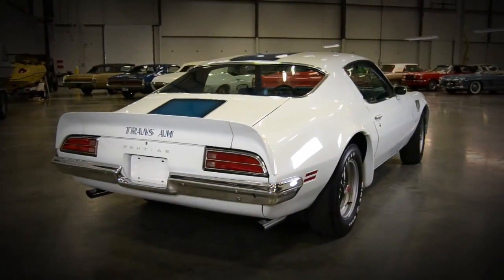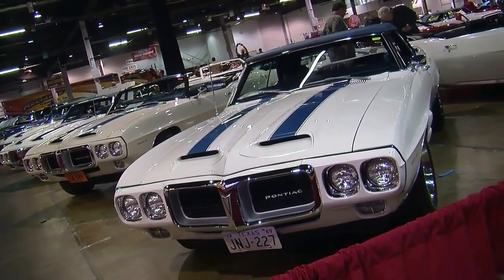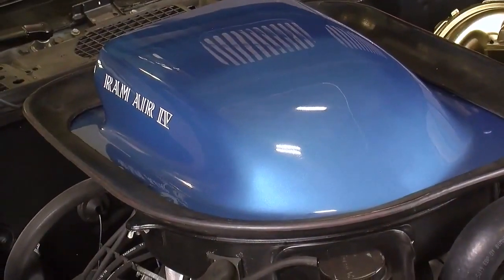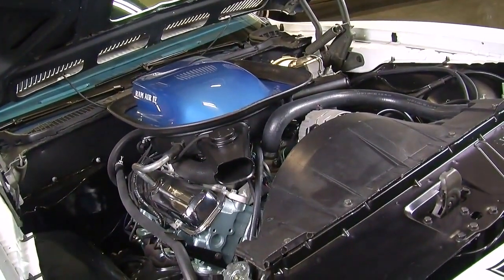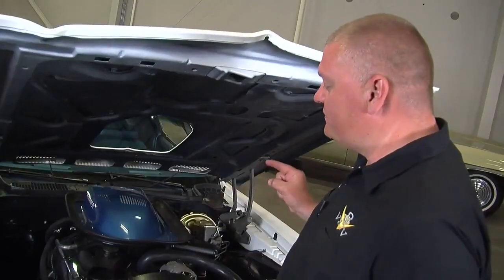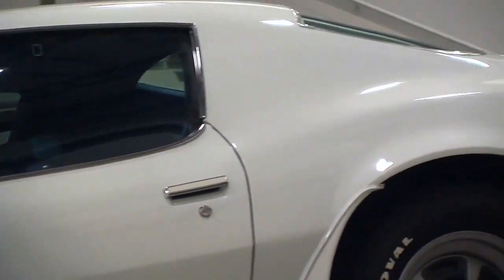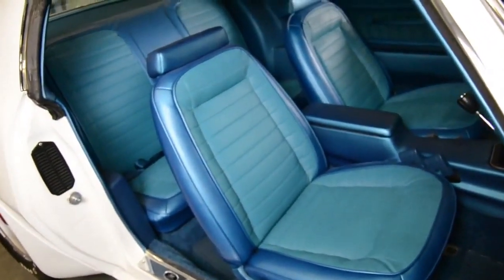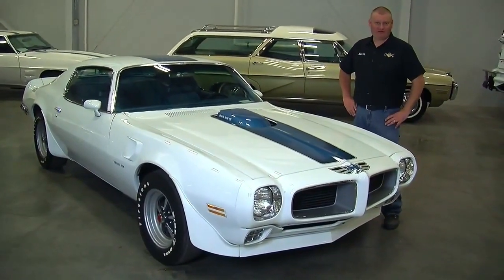Muscle Car Of The Week Video #3- 1970 1-2 Pontiac Trans Am Ram Air IV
This week's Muscle Car Of The Week from The Brothers Collection is a super-rare 1970 1/2 Pontiac Trans Am, complete with the Ram Air IV 400 cube V8 and Muncie 4-speed transmission!

1970 marked the second generation for GM's F body platform, and the company made substantial improvements to the car over the '67-'69 versions. The 1970 1/2 models were longer and more spacious inside, and generally drove more comfortably than the earlier cars. 1970 also marked the peak in performance Muscle Cars, and the 1970 1/2 Trans Am was one of the top performers. The Pontiac Trans Am came loaded with numerous performance add-ons, such as upgraded suspension, brakes, exhaust, and distinctive styling.

This particular Polar White Trans Am is among the most sought-after of all, as it features the 370 HP Ram Air IV V8 engine and a Muncie 4-speed transmission. The Ram Air IV engine was assembled with very tight tolerances from the factory, making it as close to a hand-built racing engine as you could buy from GM. The RAIV package started with a 4-bolt main block, forged crank and pistons, and a high performance oil pump, but the big difference was in the top half of the engine. The Ram Air IV heads boasted 67cc chambers, 2.11" swirl-polished intake valves and 1.77" exhaust valves, and large round exhaust ports. The .520" lift RAIV cam had a long 308 degree intake / 320 degree exhaust duration and pulled air through an aluminum dual-plane intake manifold. These parts sounded more like they were hand-picked by a race engine builder than a factory offering, but that's what makes the RAIV so special. They only made 88 of these cars, 59 were manuals and the other 29 came with automatics. It's one of the few cars where both transmissions were offered and the manual outsold the auto. Watch the video to learn more about this Pontiac Historical Society documented correct '70 1/2 and its unique details like the original 2-tone blue seat covers, 1-year only Rally II wheels, and distinctive styling elements.